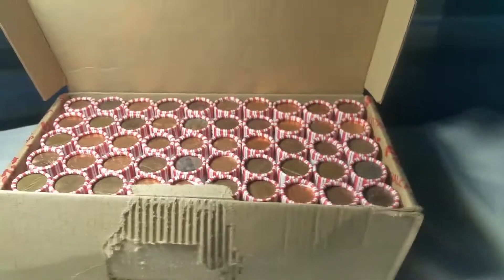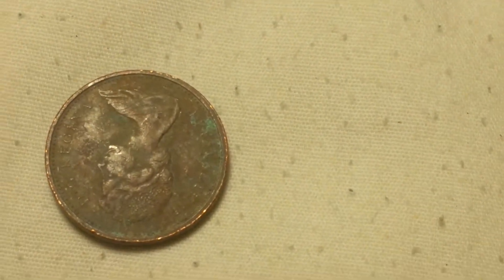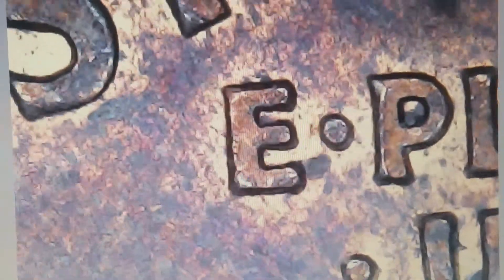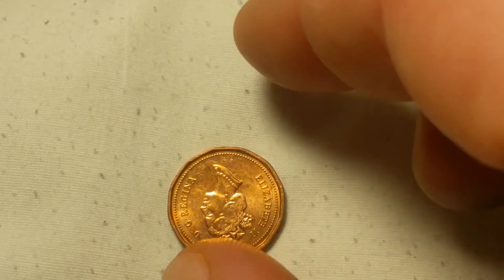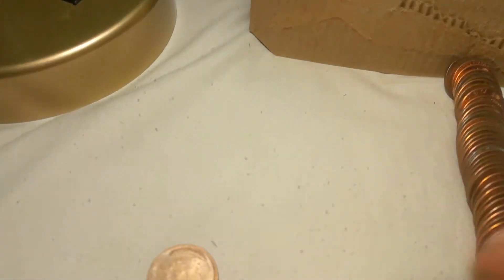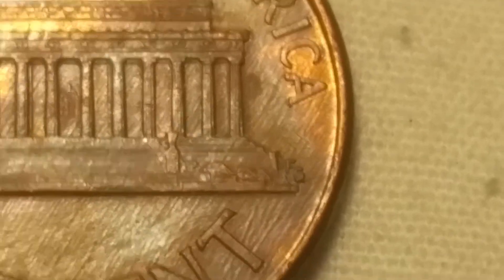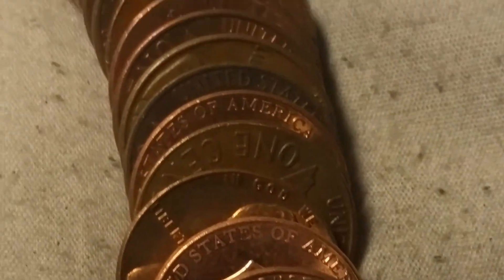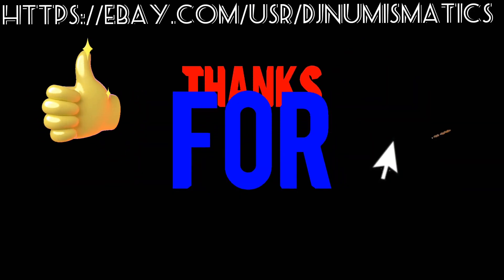PENNY BOX HUNT- "WHAT ARE YOU WAITING FOR?!" BOB PAR KID ON TRIKE "I DON'T KNOW SOMETHING AMAZING"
FINALLY GOT MY HANDS ON A CIRCULATED B I X OF PENNYS. THE RESULTS HOPEFULLY WILL SUPRISE YOU AS THEY DID ME